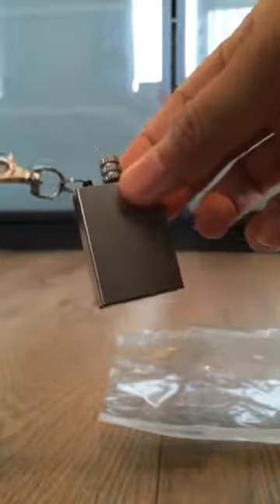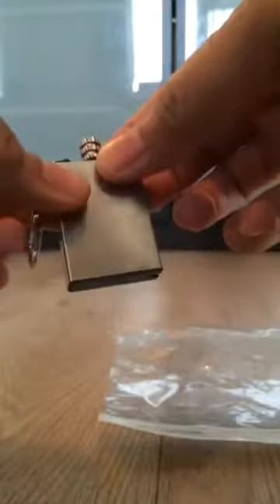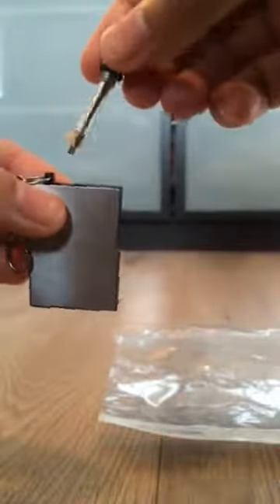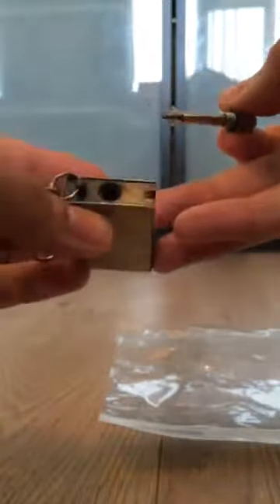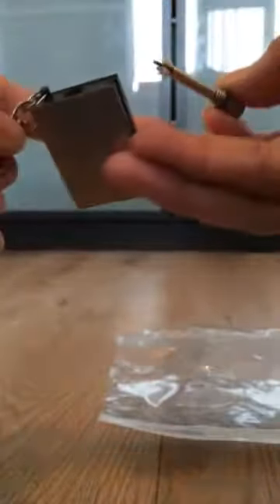Trixes Digiflex metal match box lighter is indeed the size of a matchbox